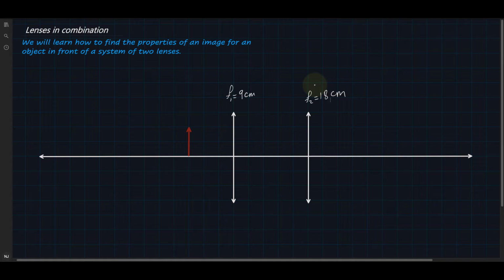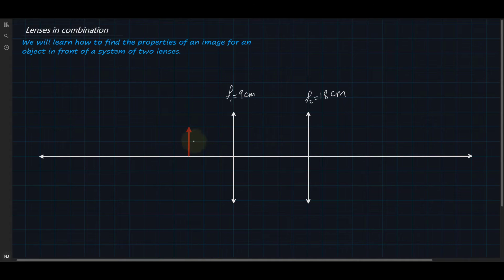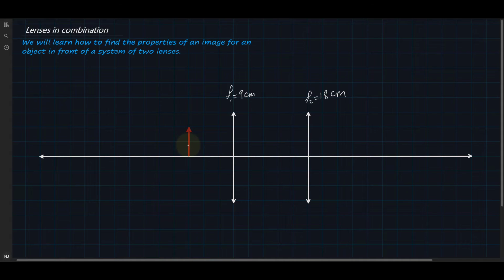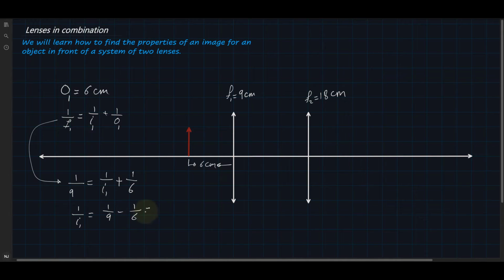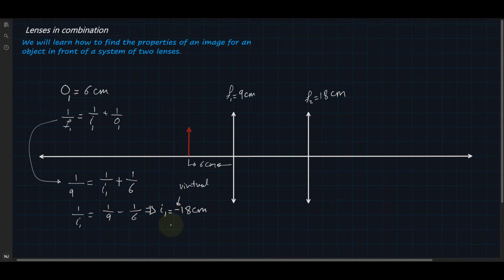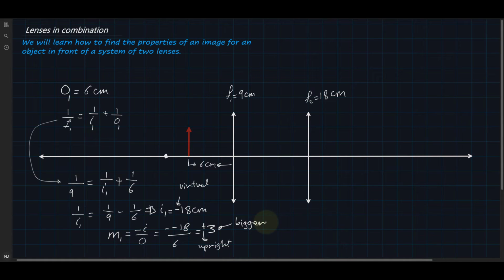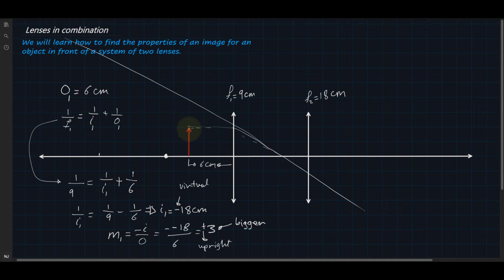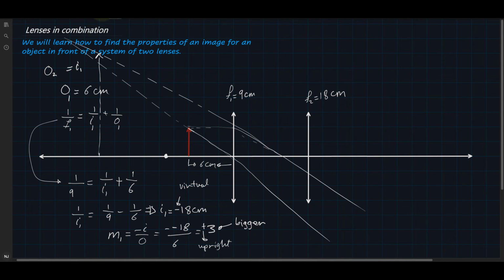How to find the properties of an image when you have to lenses-lenses in combination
The properties of the image foreign object in front of two lenses were found. the lens equation and the magnification equation where are used independently for each lens to find a property of the image. First, you have to solve for the first lens independent of the second lens. Then, the image in the first lands becomes the object for the 2nd lens.